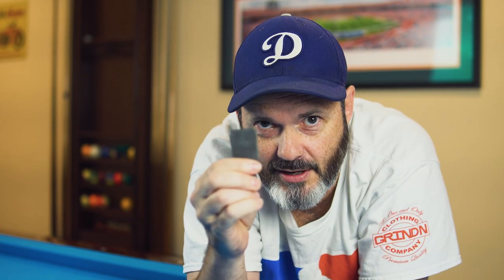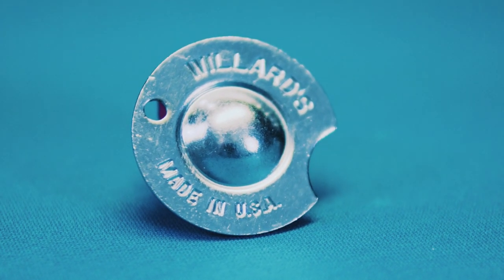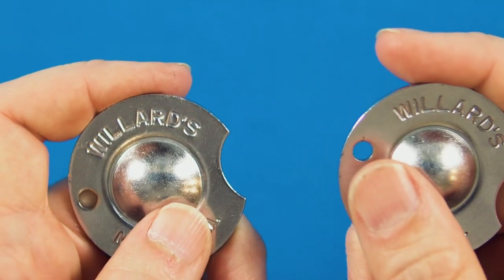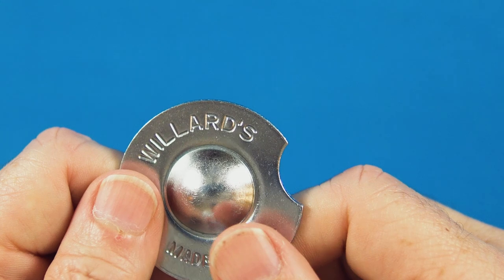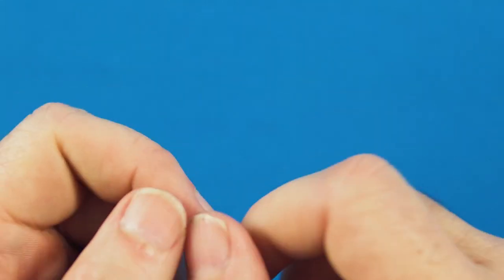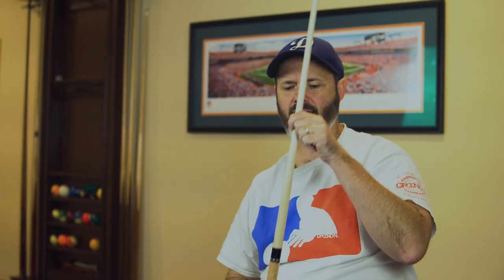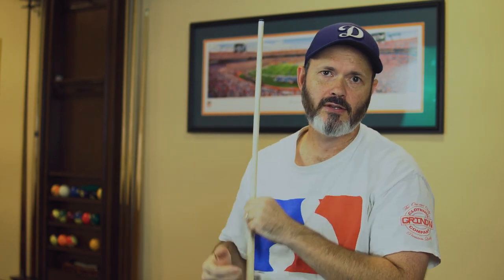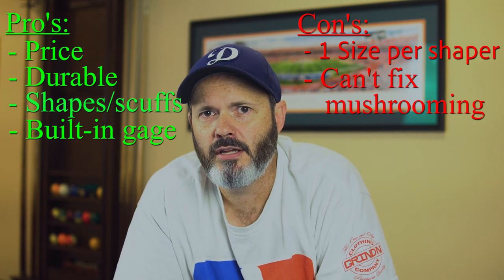Willards Cue Tip Shaper Review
1:11 Examples of other tools I have used
2:30 The Product
4:26 The difference between scuffing and shaping
5:00 Hot to use the Product
7:09 Before and After using the Product
7:20 Pros and Cons

Sorry, I haven’t done a video in a while but finally, here you go.  The Willard’s Tip Shaper is a very effective billiards too for your pool cue.  It’s very affordable and won’t wear out easily.  I personally use them as my regular cue tip shaper and scuffer.

My Gear:
Sony A6500
Sigma 30mm 1.4f Lens
K and F Concept Tripod
Lav Mic